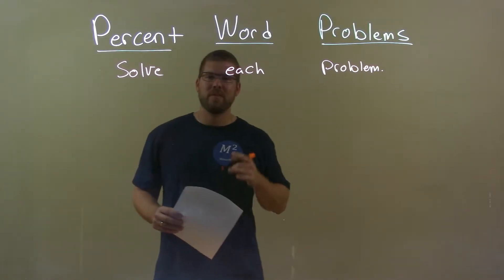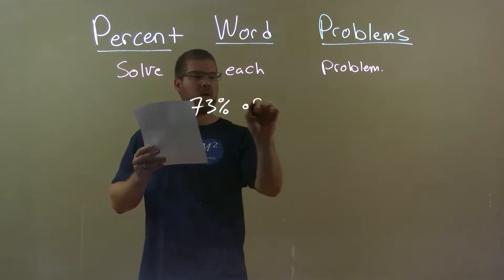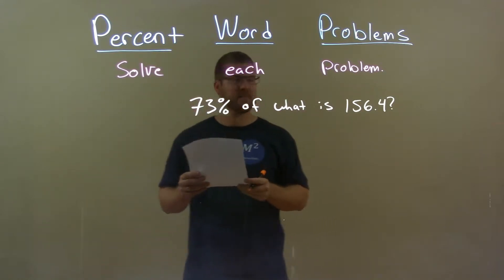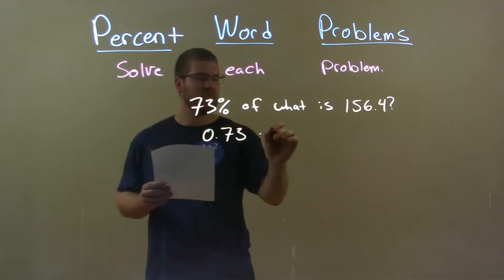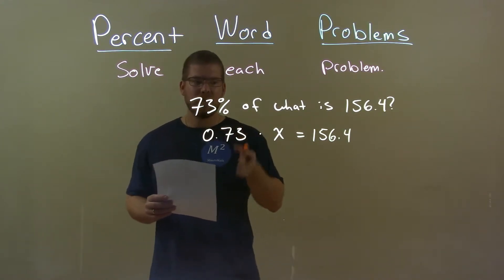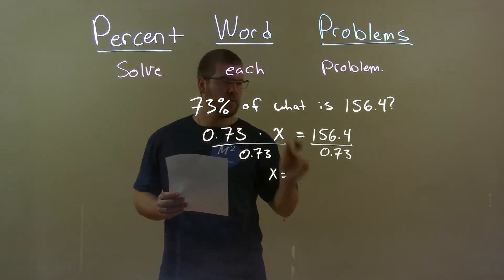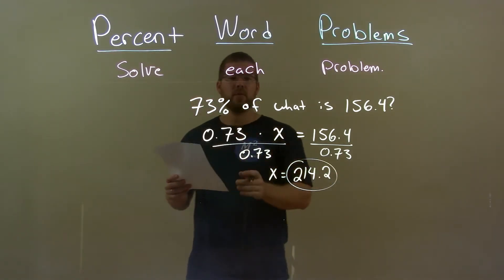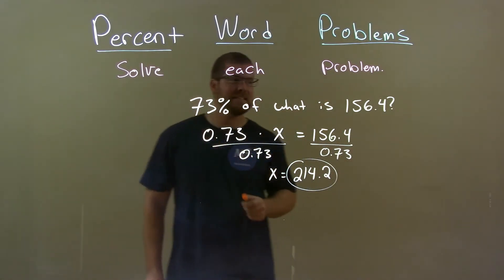73% of what is 156.4?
In this math video lesson on Percent Word Problems, I solve 73% of what is 156.4?